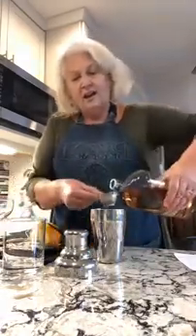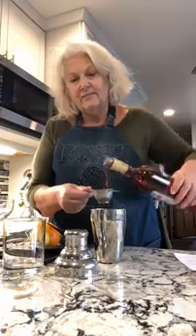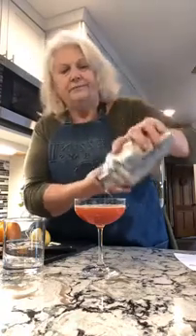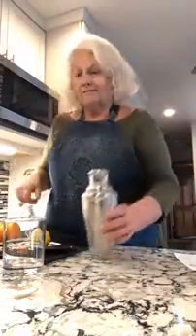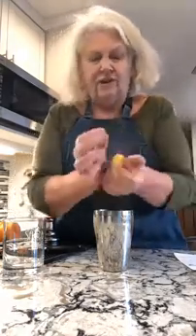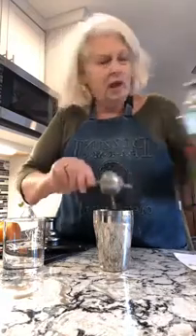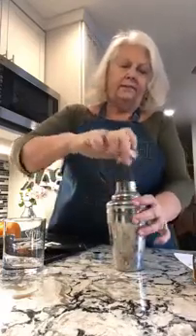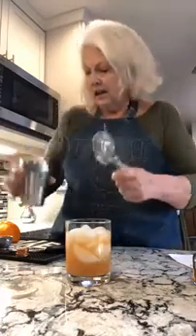The Boulevardier and Maple Bourbon Sour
Join me for another installment of happy hour in my kitchen !